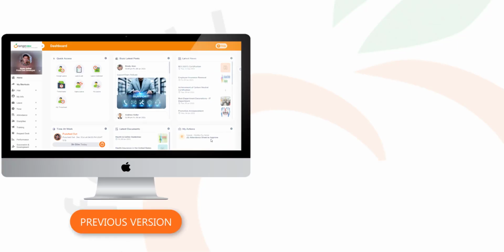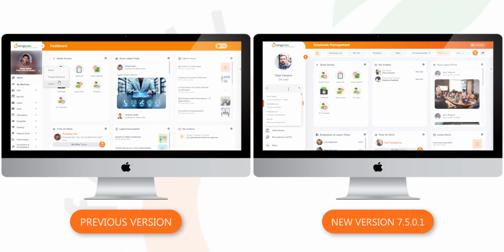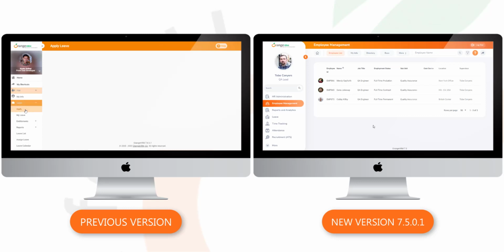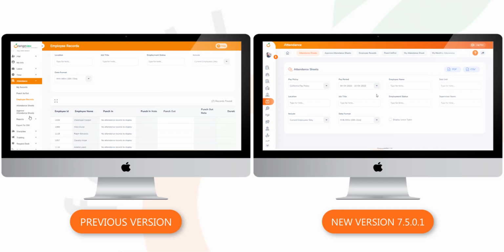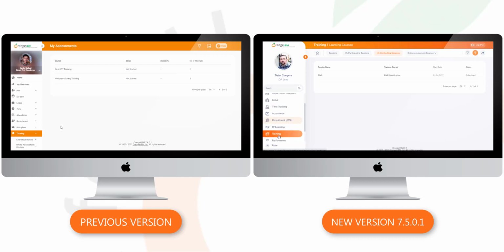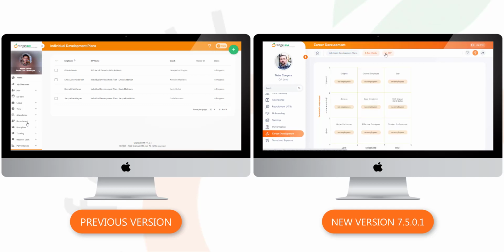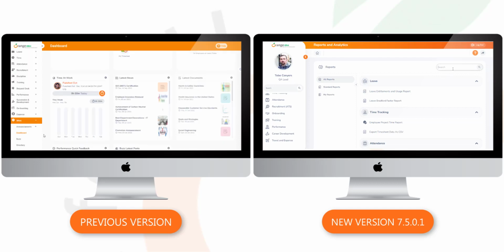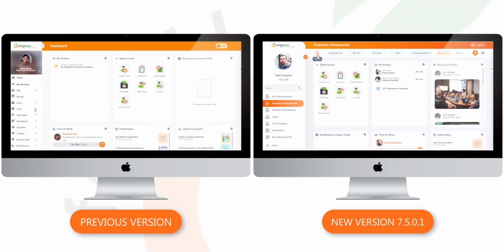OrangeHRM Supervisor User Manual for Version 7.5.0.1